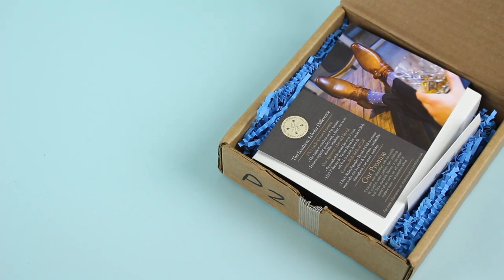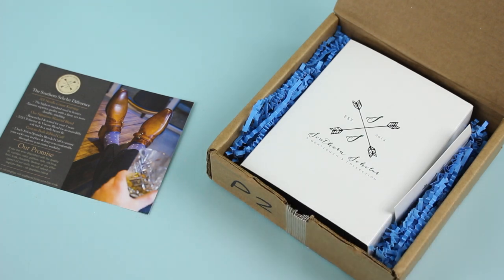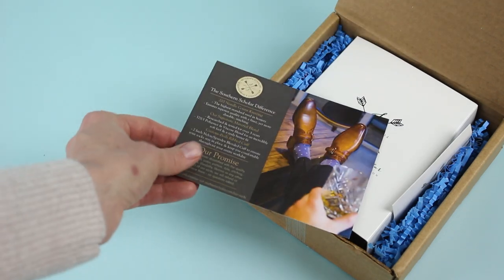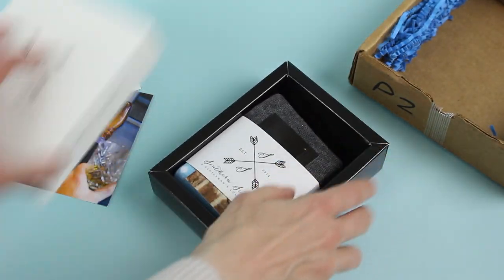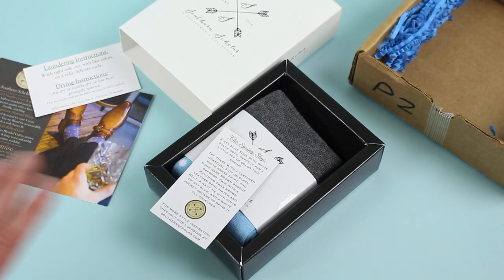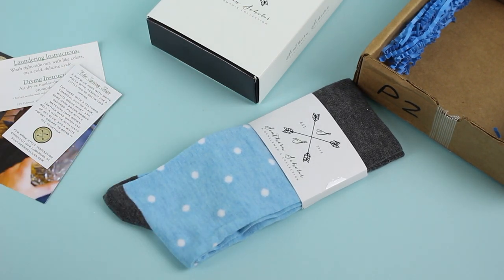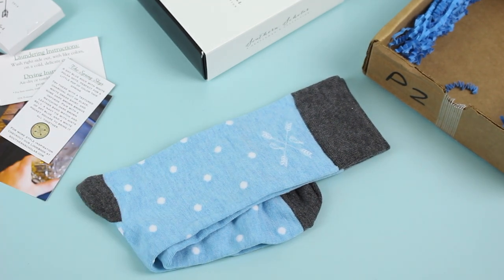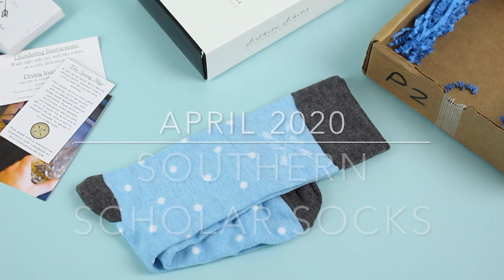Southern Scholar Socks Unboxing April 2020: Men's Subscription Box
★ FOLLOW US ★